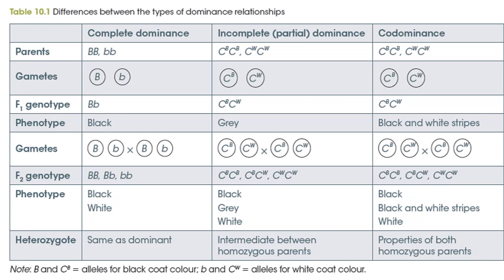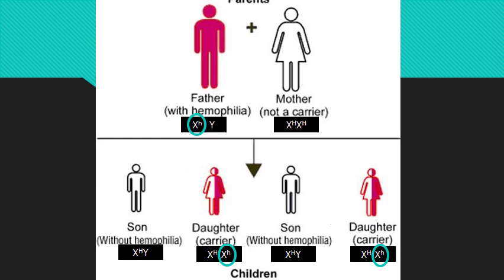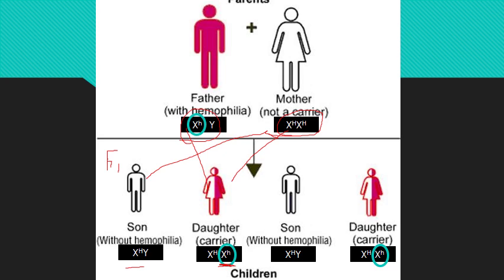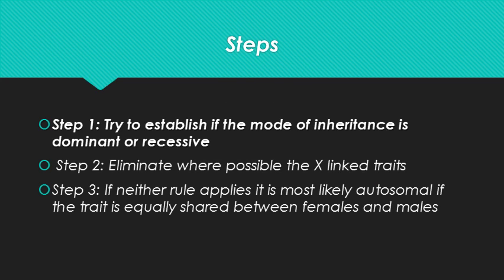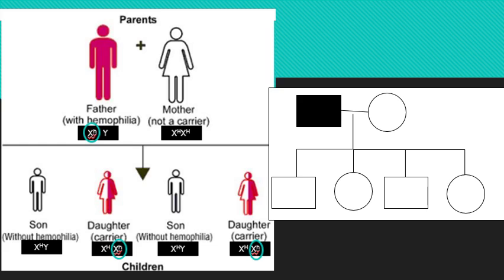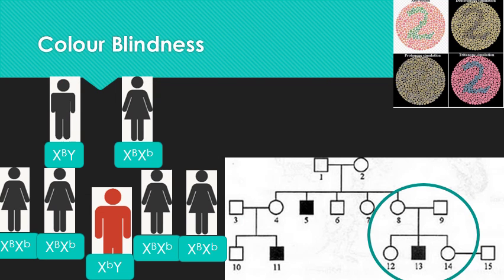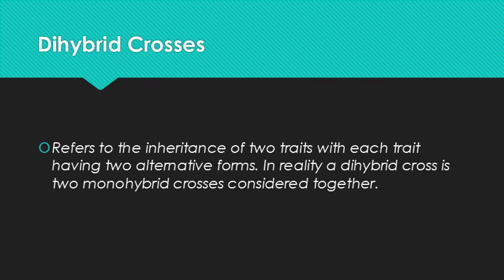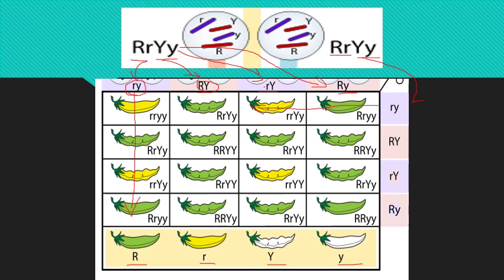Sex Linked Crosses and Pedigree Review, intro to Dihybrid crosses